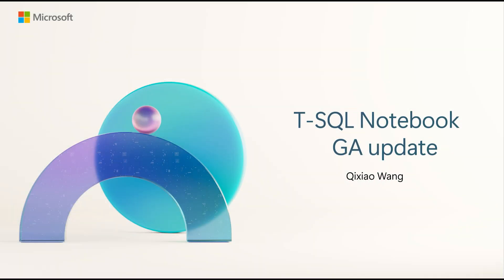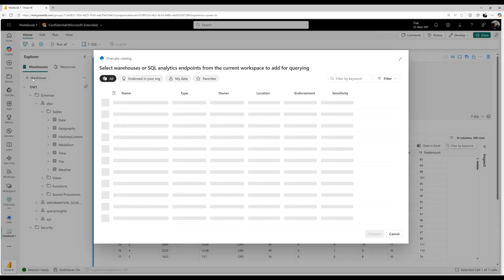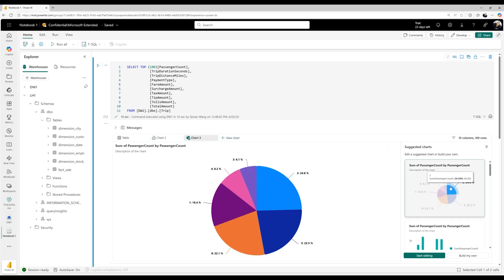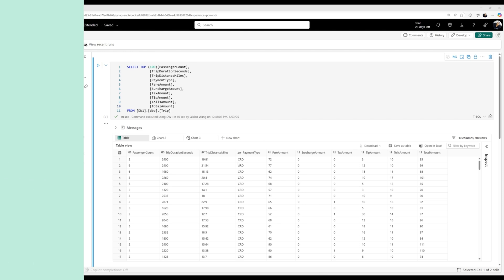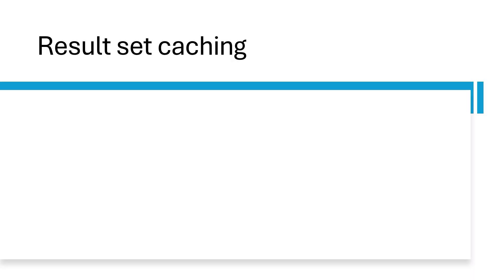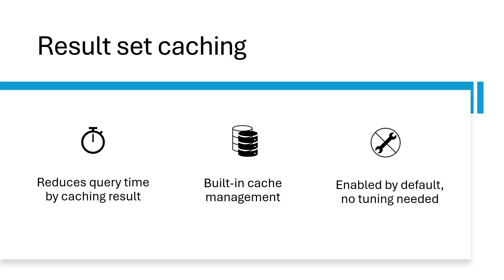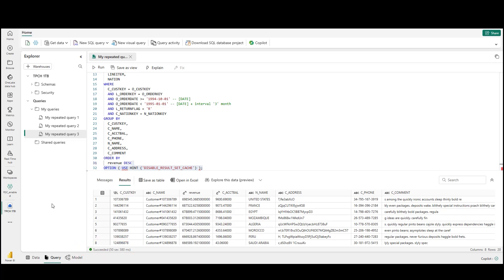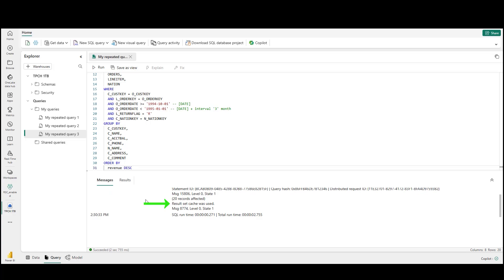Fabric Update - June 2025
Get the latest updates from the Fabric team in our June edition! This month’s video highlights key product enhancements, and what’s coming next. Stay informed and inspired with everything Fabric.

Sections
00:20 - General Availability Announcements
02:57 - Public Preview Announcements
06:05 - Call to Action + Closing

Demos
01:39 – T-SQL Notebook with Monitoring Improvement (Generally Available)
03:59 – Result Set Caching